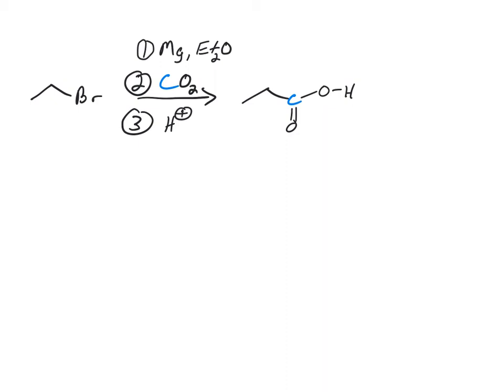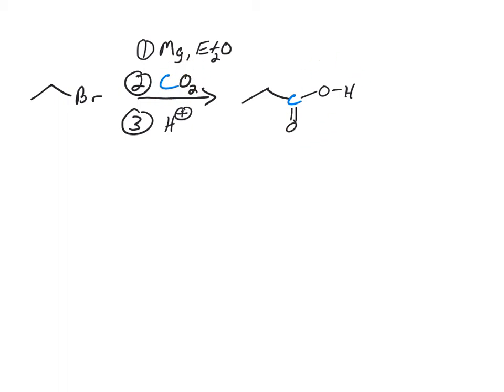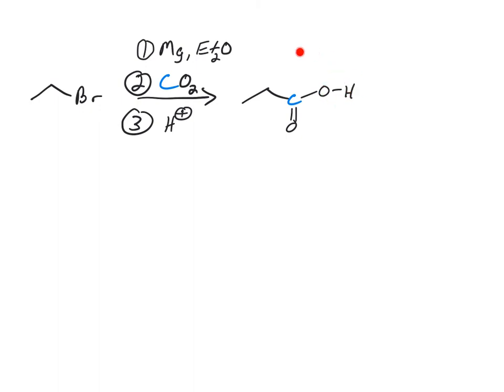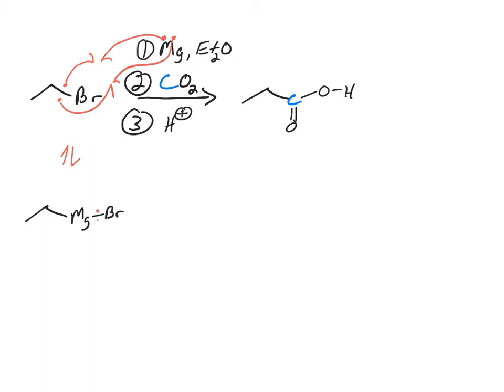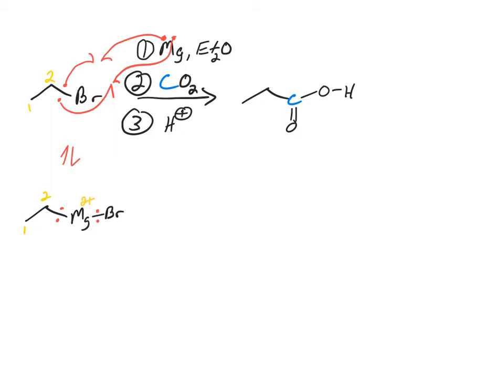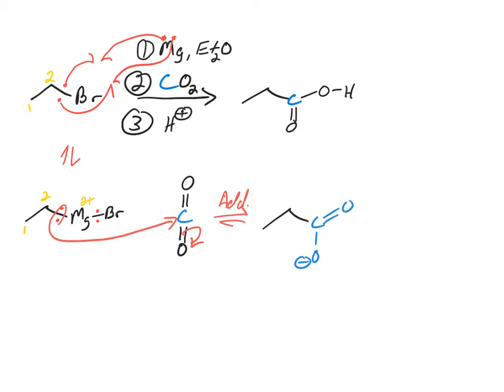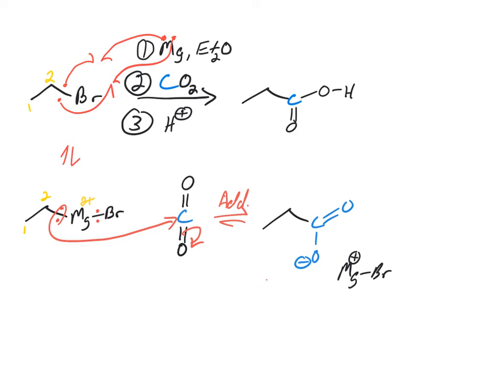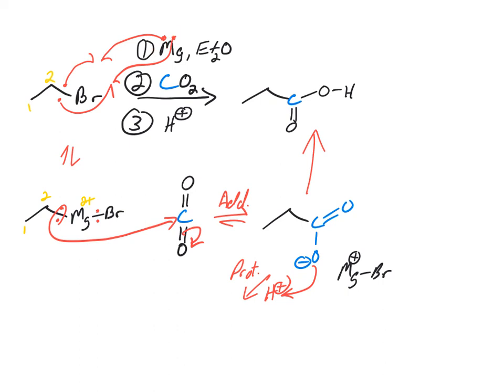Alkyl halide to Grignard reacting with CO2 to synthesize carboxylic acid